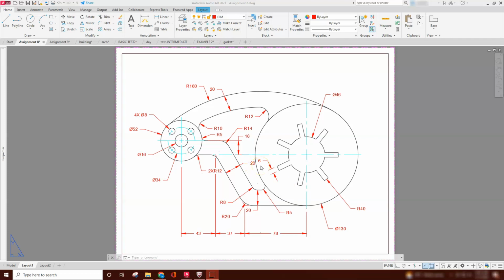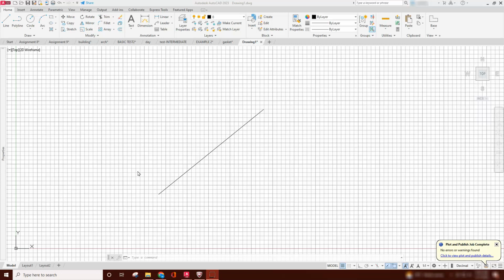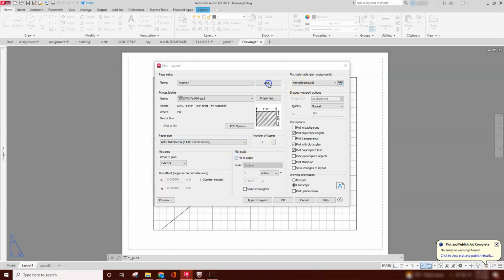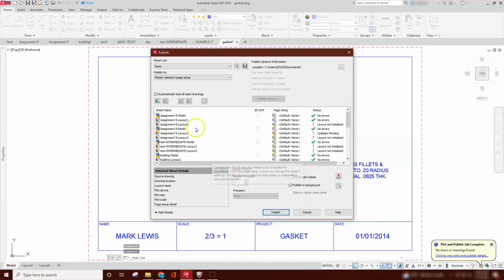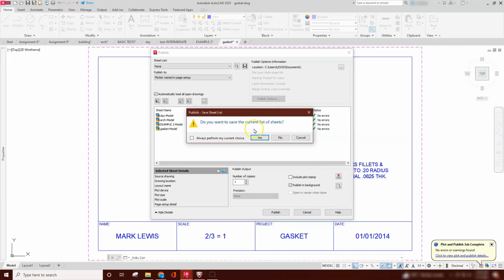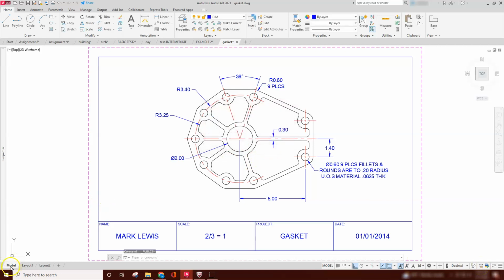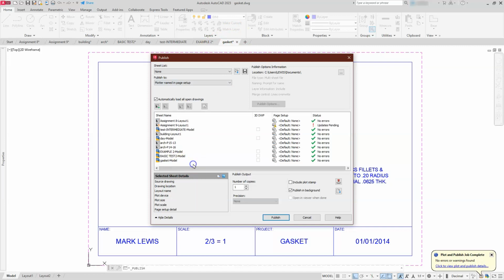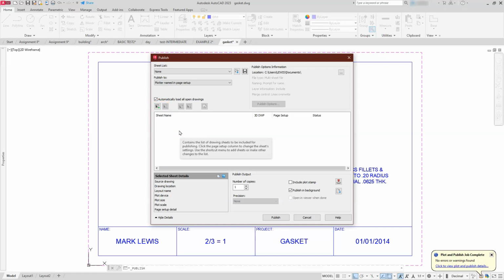Publish Batch Print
How to create multiple or single print files using the PUBLISH command in AutoCAD 2023